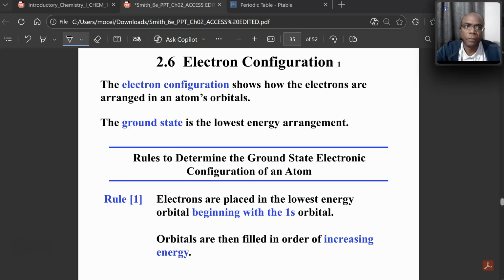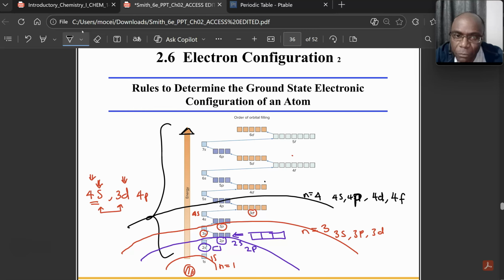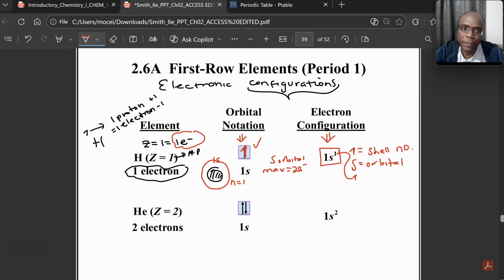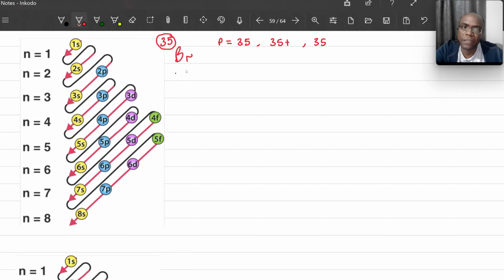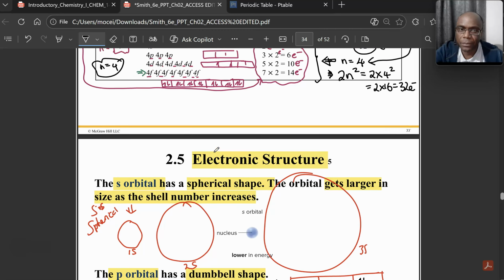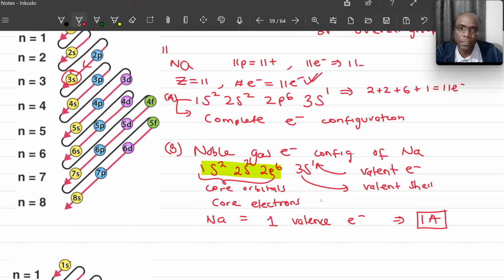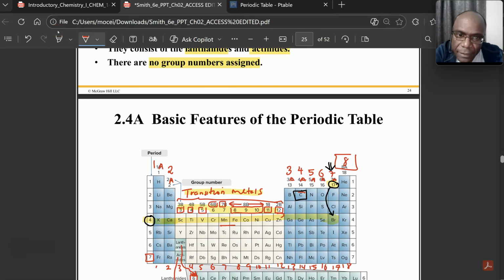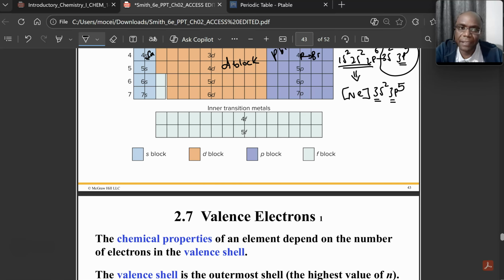CH2 How to Write Complete and Noble Gas Electronic Configurations & Counting Valence Electrons